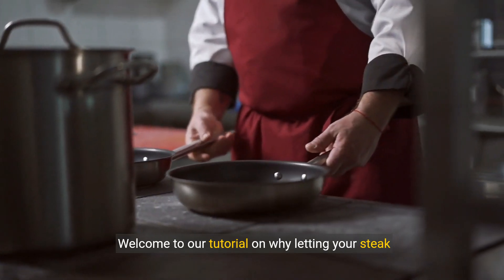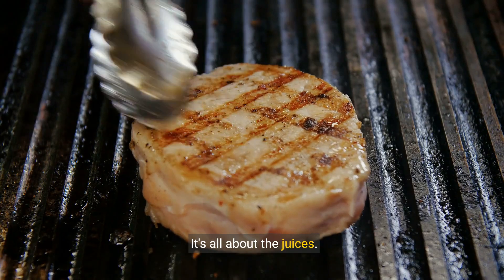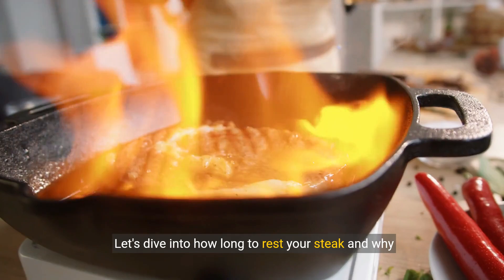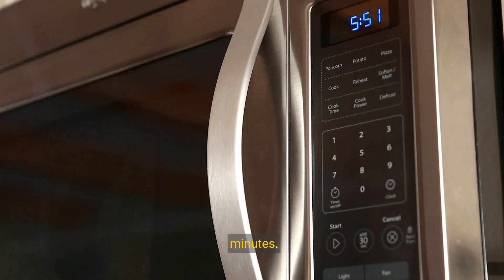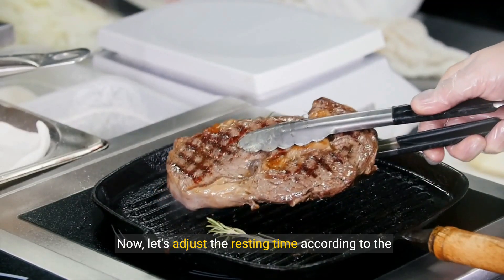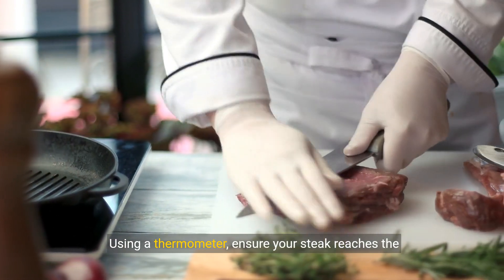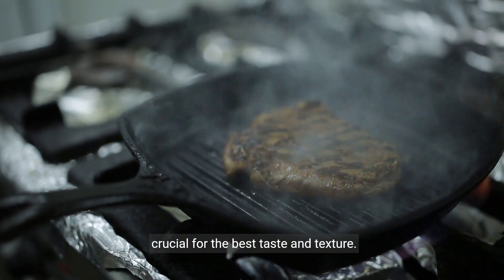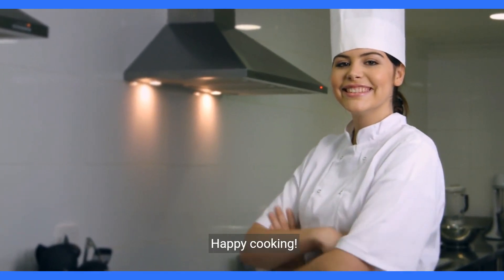How long to let steak sit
Letting steak sit after cooking is important to allow the juices to redistribute and ensure a more flavorful and tender result. The general rule of thumb is to let the steak rest for about 5-10 minutes before slicing and serving. This resting period allows the juices to settle back into the meat, resulting in a more juicy and flavorful steak. Additionally, covering the steak loosely with foil during the resting period can help retain heat and keep the steak warm. Remember, the resting time may vary depending on the size and thickness of the steak, so it's always a good idea to use a meat thermometer to ensure it's cooked to your desired level of doneness before letting it rest.